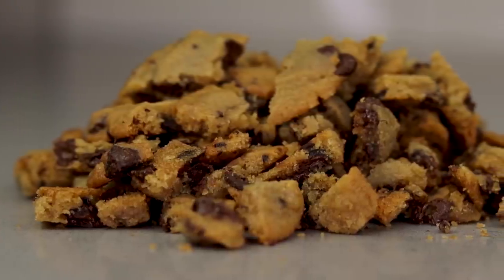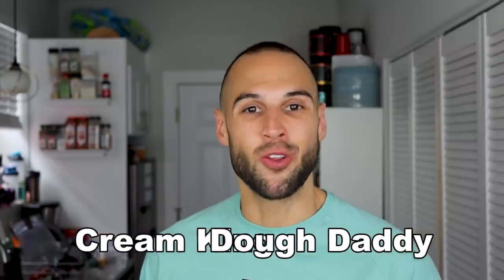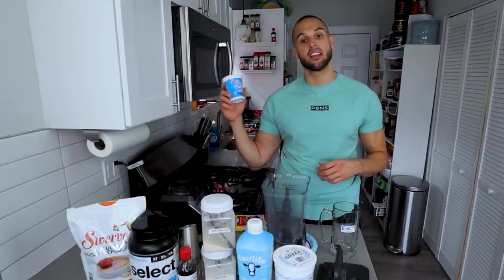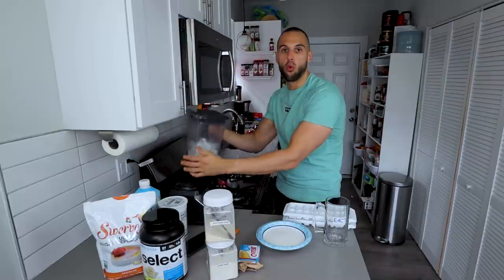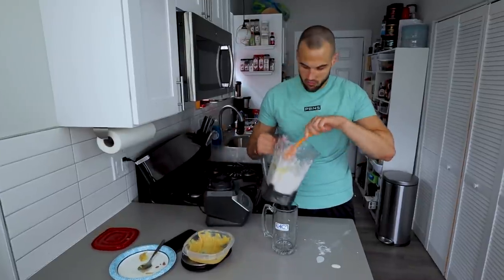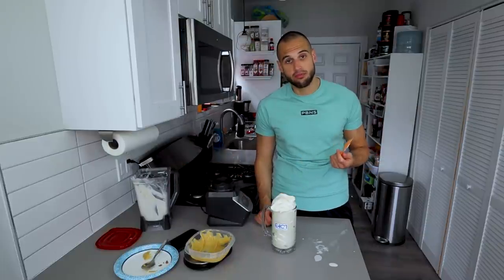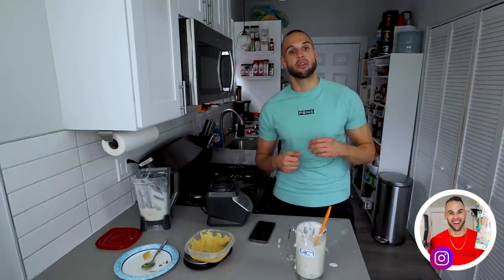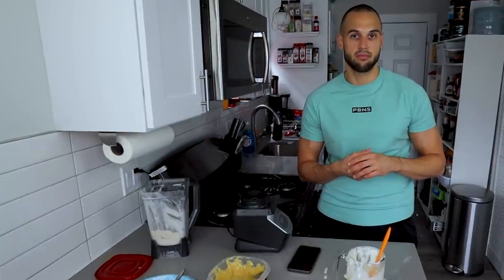Greg Doucette LOVES This Protein Ice Cream Recipe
Product links!
Protein (Code E4CM saves 10%)
Scale (.1)
Ninja Blender
Nestle Toll House Cookie Dough
Swerve Sweetener
Lite Cool Whip
Xanthan Gum
Guar Gum
Sugar free Jello Vanilla Pudding Mix
Pure Vanilla Extract